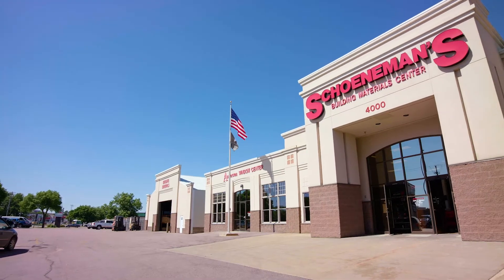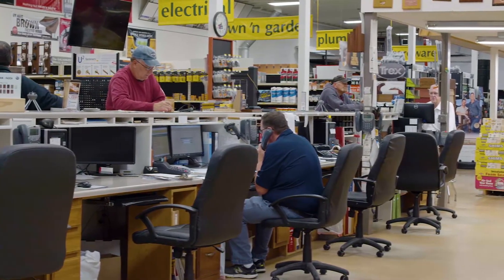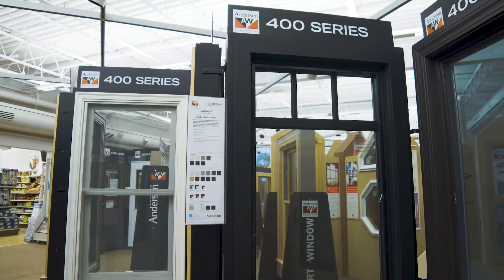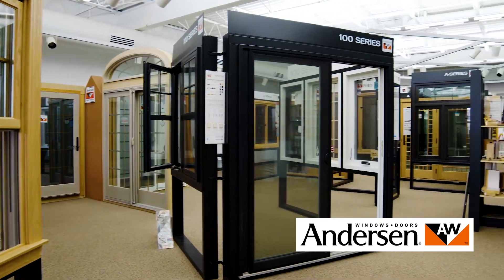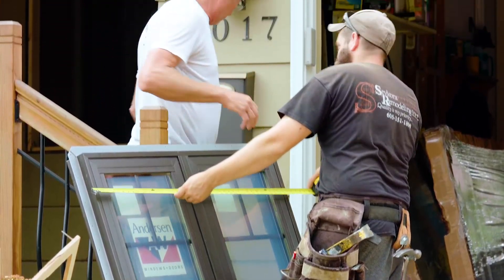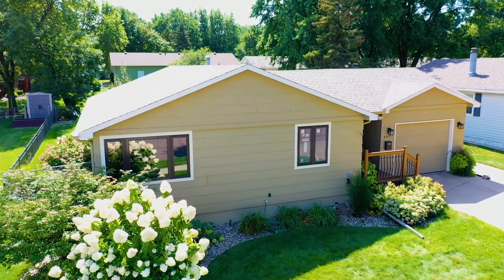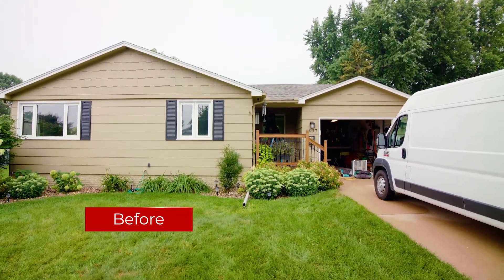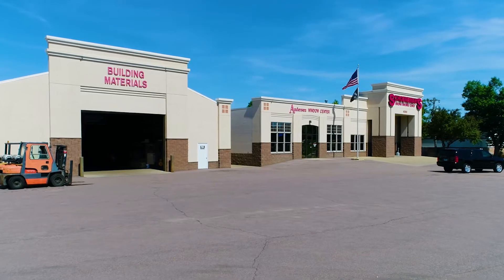Window Replacements - Home Ideas - Sioux Falls, SD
Since 1888, Schoeneman's has been serving the community by providing products and services to homeowners and homebuilders for projects big or small. In this video, we explore the Andersen window line and the many benefits that come with these high quality windows.